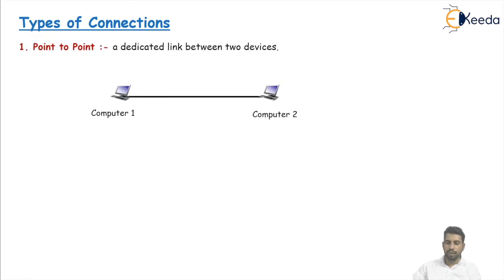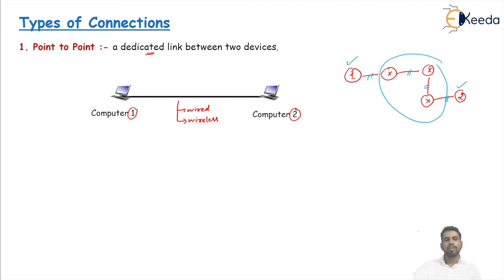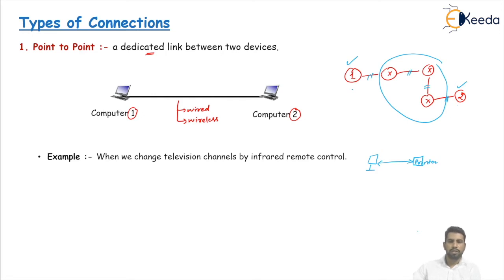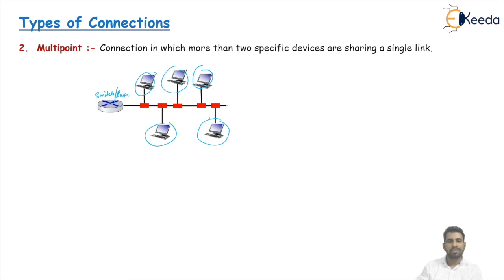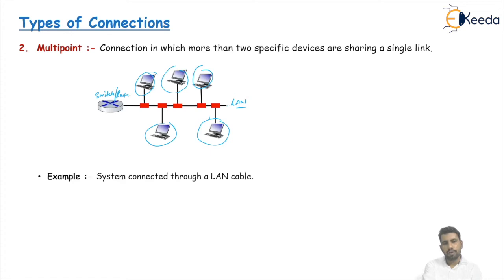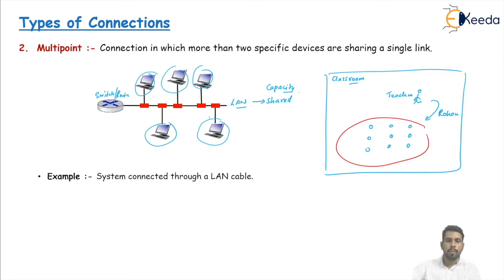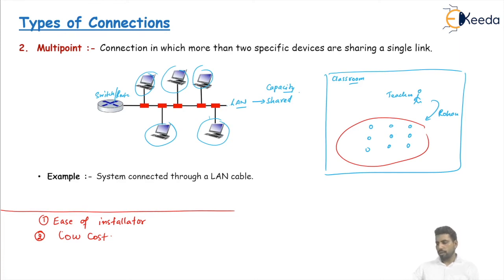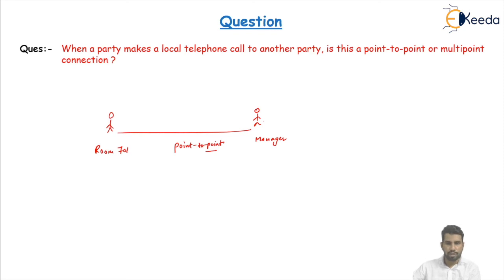Understand Your Computer Networks With This Gate Course On Connection Types | CSE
Welcome to our comprehensive guide on "Computer Networks: Understanding Connection Types" tailored for GATE Computer Science Engineering aspirants.

In this video, we delve deep into the world of computer networks and explore the various types of connections that form the backbone of any network infrastructure. We start with an introduction to the basic concepts of computer networks, followed by a detailed discussion on connection types including point-to-point, multipoint, circuit-switched, and packet-switched connections.

Our expert faculty, with years of experience in guiding GATE aspirants, will explain these concepts in a simple and easy-to-understand manner. The video includes illustrative examples and real-world scenarios to help you grasp these concepts better. We also provide tips and tricks to remember these concepts, which will be very helpful in solving GATE questions.

By the end of this video, you will have a solid understanding of connection types in computer networks, which is a crucial topic for the GATE CSE exam. So whether you're just starting your GATE preparation or looking to strengthen your concepts in computer networks, this video is just for you.